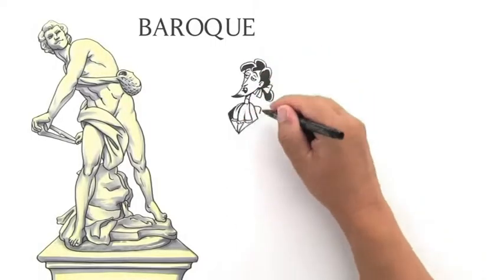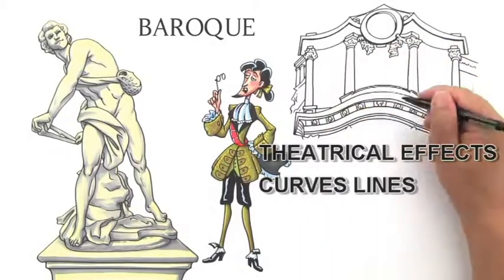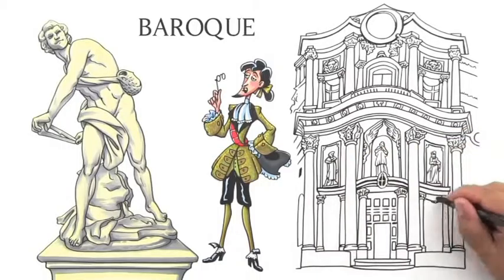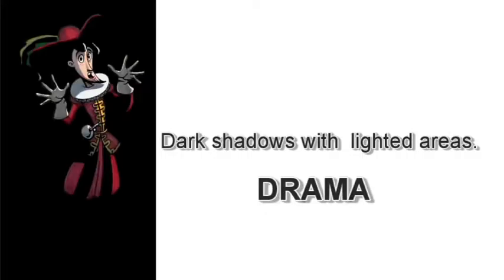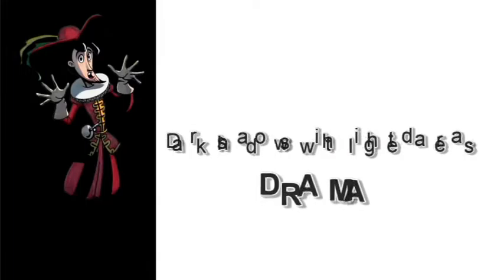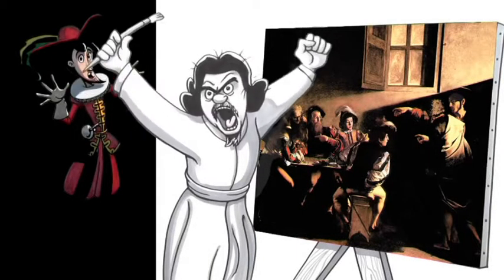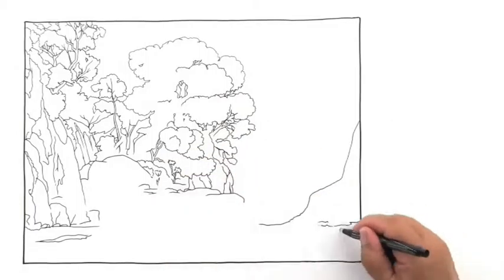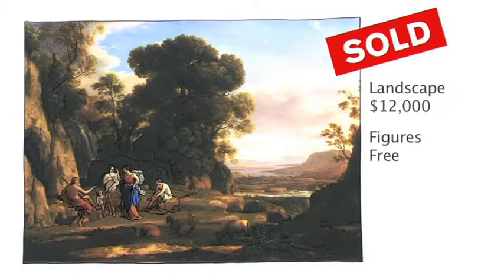EXERCISE 3 BAROQUE ART complete 1